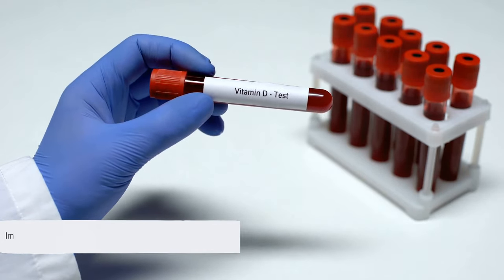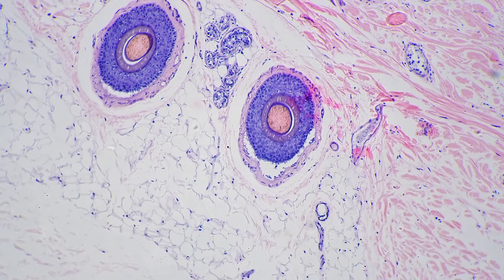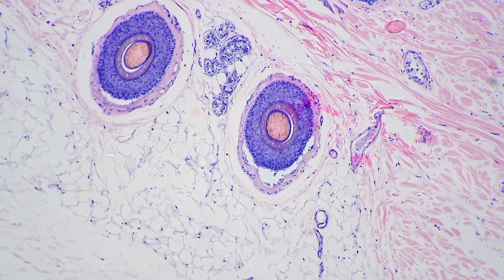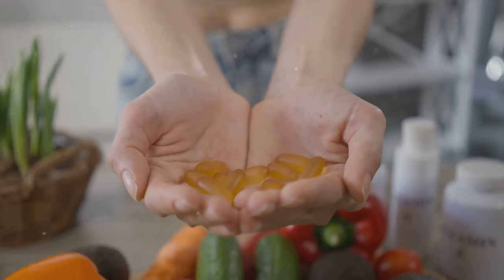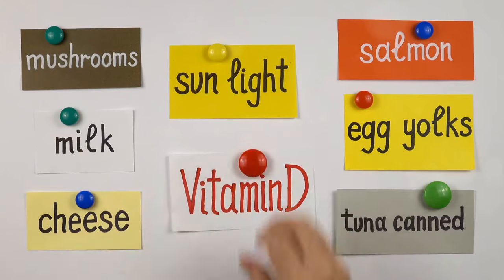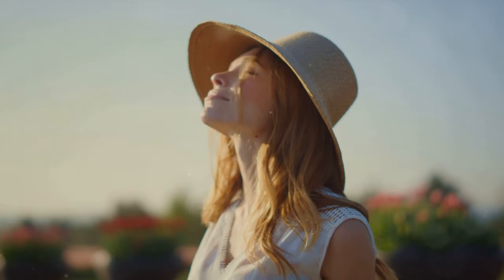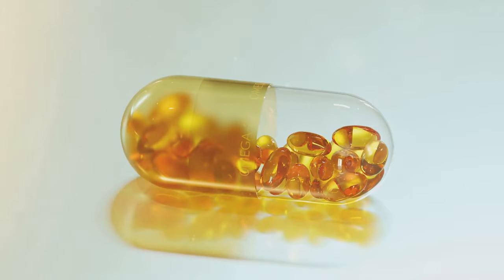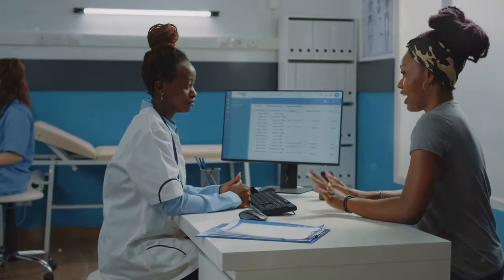Do Vitamin D Supplements Actually Help Hair Growth?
In this video: How Vitamin D Growth Hair and Prevent Hair Loss | Unlocking Way to Hair Growth The Vitamin D

Welcome to Fitness Food Recipes! In this enlightening video, we're diving deep into the role of Vitamin D in promoting hair growth and preventing hair loss. Join us as we explore the science behind Vitamin D's impact on hair health and unlock the secrets to achieving luscious, vibrant locks.

Vitamin D plays a crucial role in maintaining the health of your hair follicles, supporting their growth and vitality. Deficiency in Vitamin D has been linked to various hair-related issues, including hair thinning, shedding, and even pattern baldness. By understanding the importance of Vitamin D and ensuring adequate levels in your body, you can significantly improve the overall health and appearance of your hair.

In this video, we'll discuss the sources of Vitamin D, including sunlight exposure, dietary sources, and supplements. We'll also explore practical tips for incorporating Vitamin D into your daily routine and optimizing its benefits for hair growth.

Join us on this journey to unlock the key to healthy, beautiful hair with Vitamin D. Don't forget to like, share, and subscribe to Fitness Food Recipes for more valuable insights into nutrition, wellness, and beauty.

Unlocking Hair Growth: The Vitamin D Connection

Timestamps:
00:00:00 Introduction to Vitamin D and Hair Growth
00:01:00 The Science Behind Vitamin D and Hair Growth
00:02:32 How to Increase Your Vitamin D Levels
00:04:24 Conclusion

Vitamin D supplements,  vitamin d hair loss, vitamin d hair growth, vitamin d and hair loss, Top 10 PROVEN Ways to Prevent Hair Loss and Promote Regrowth!, Stop Wasting Your Hair Vitamins! Here's How To Take Them Right, hair loss explained, dr berg, eric berg, dr. eric berg, berg, dr. berg, Why is Vitamin D essential for Hair loss, The REAL Causes of HAIR LOSS, vitamin d deficiency,hair loss, Dr. Eric Berg DC, hair loss treatment,hair growth, Does Vitamin D3 Deficiency Cause Hair Loss 12 Proven Remedies to Prevent Hair Loss and Regrowth Regrow hair,12 Proven Remedies to Prevent Hair Loss and Regrowth Regrow hair,home remedies to prevent hair loss